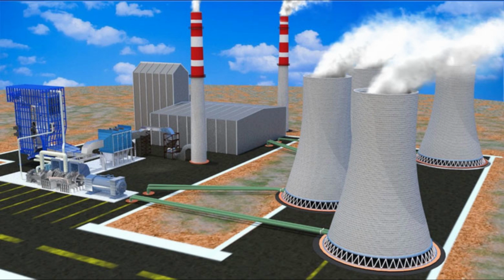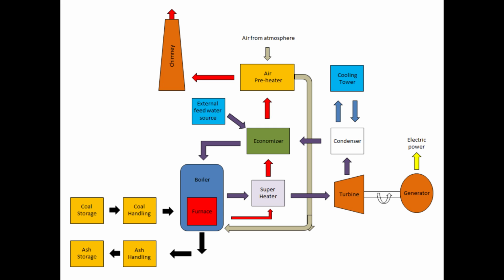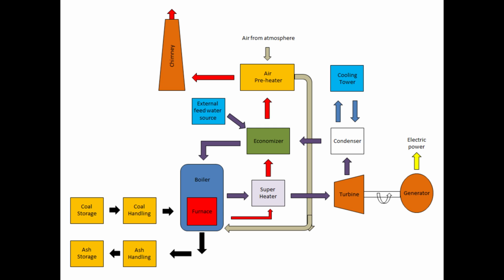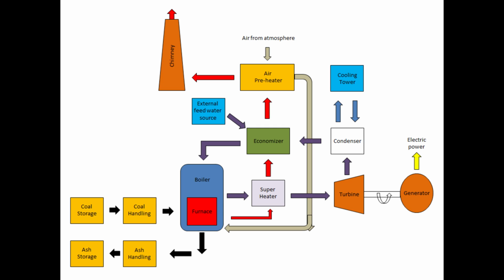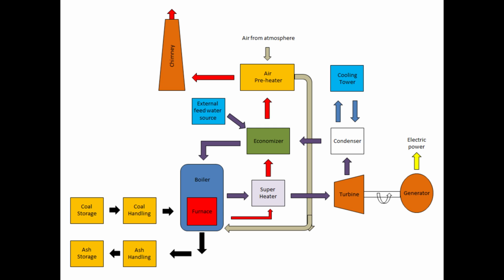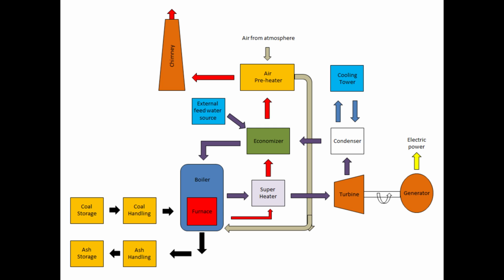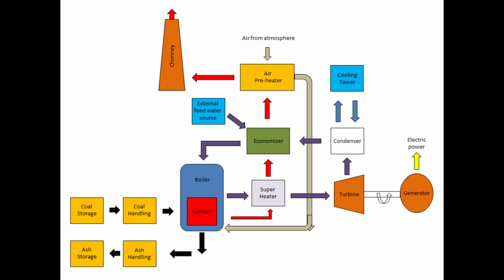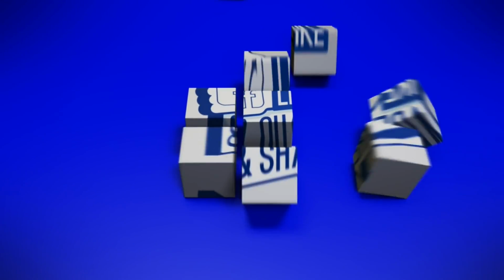Steam Power Plant working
It is the power plant which is used to generate electricity by the use of steam turbine. The major components of these power plants are boiler, steam turbine, condenser, and water feed pump.